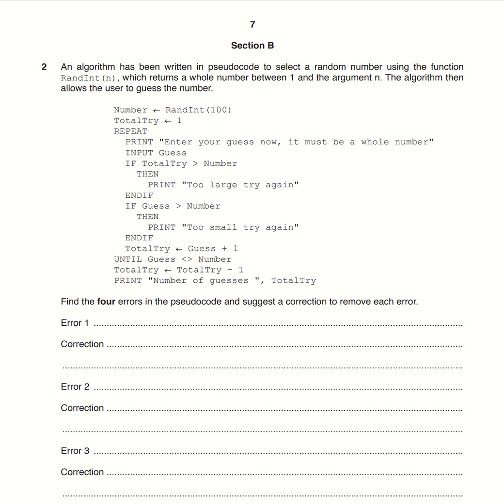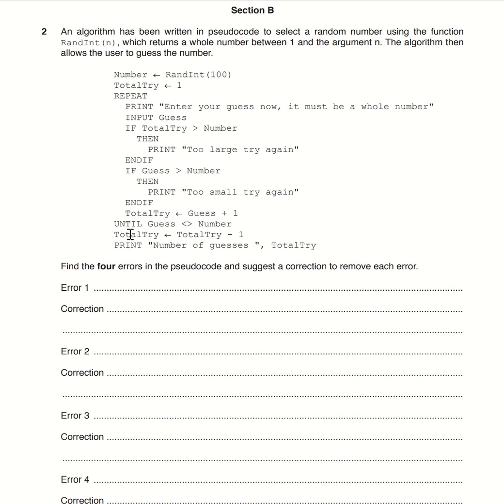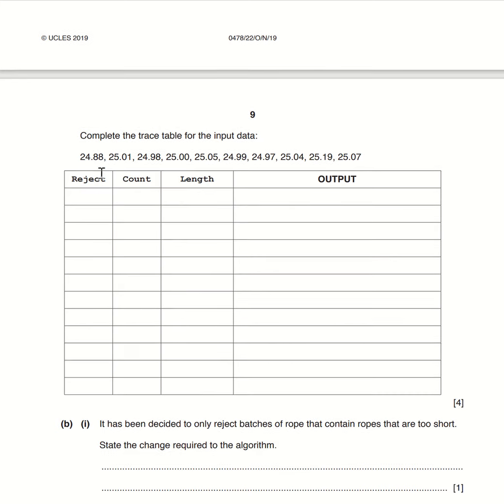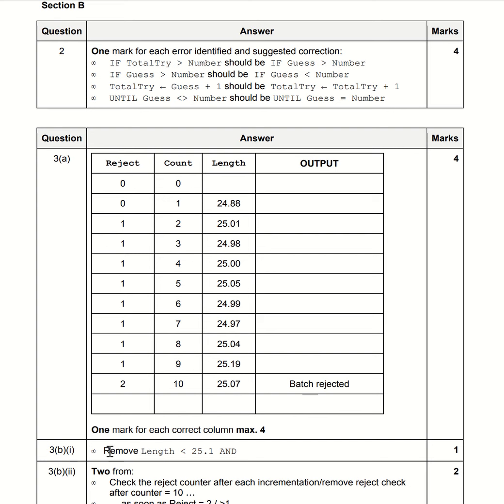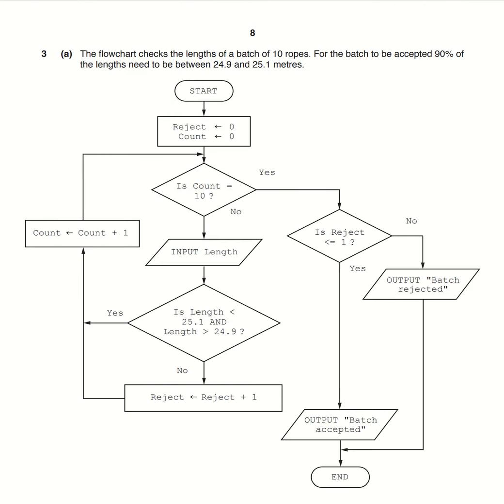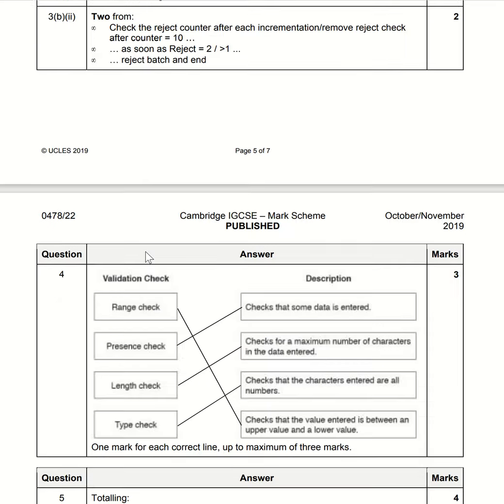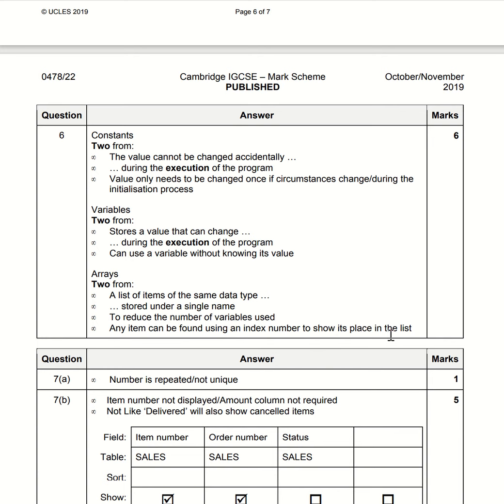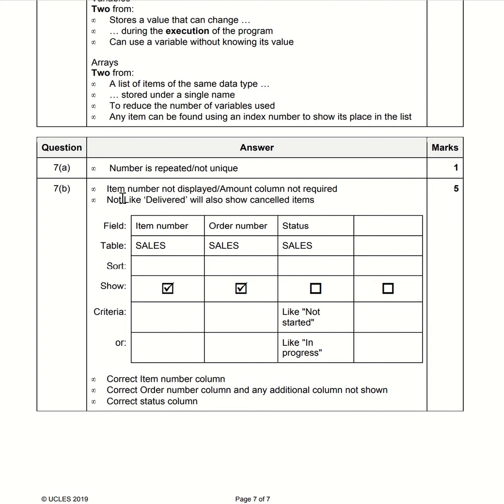computer science paper 2 2 section B cambridge igcse grade 11